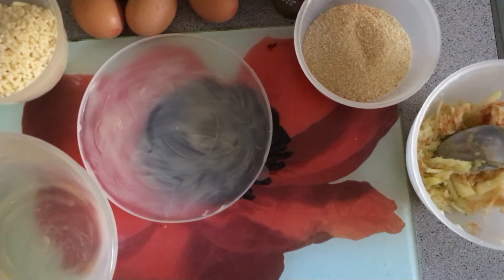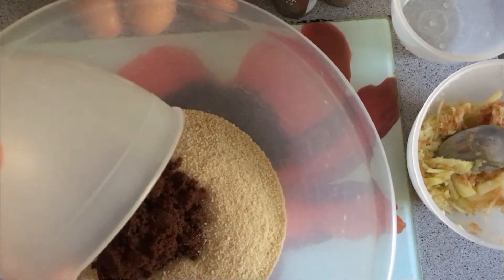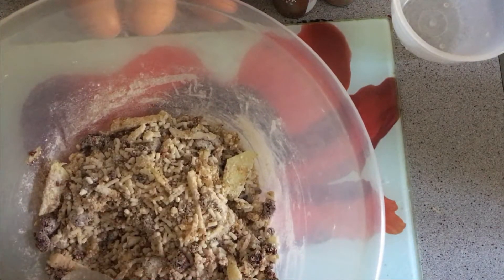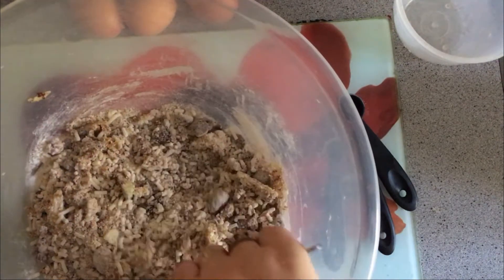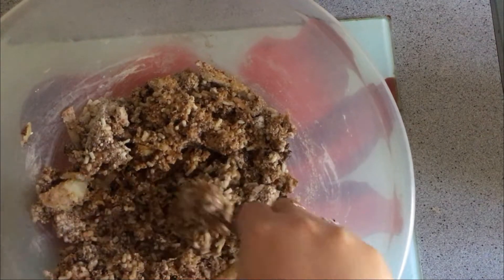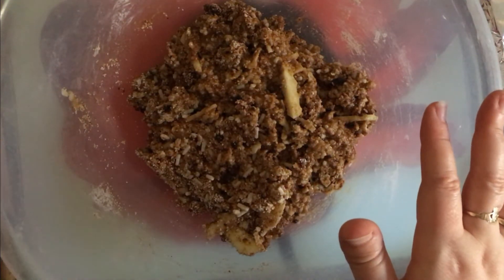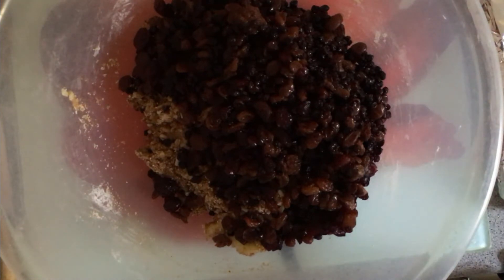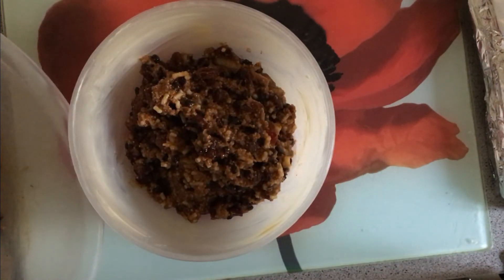Vlogmas 2021 Day 13